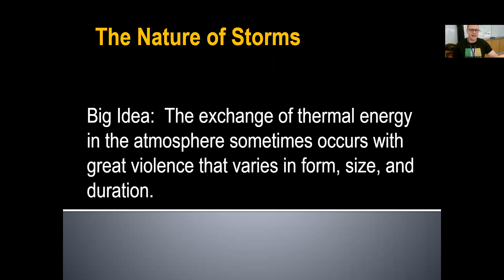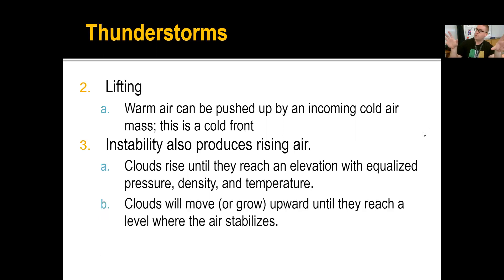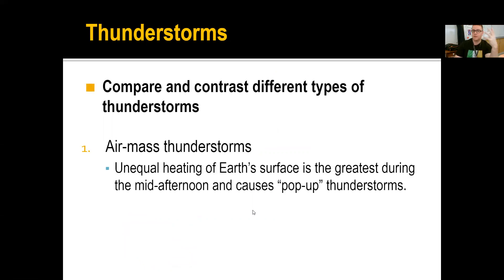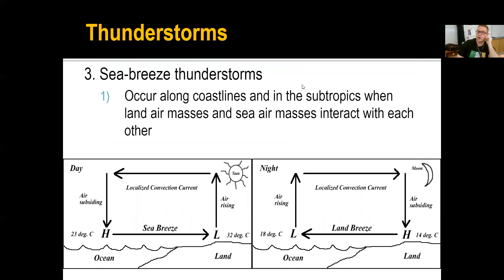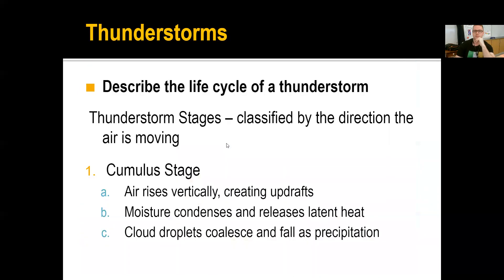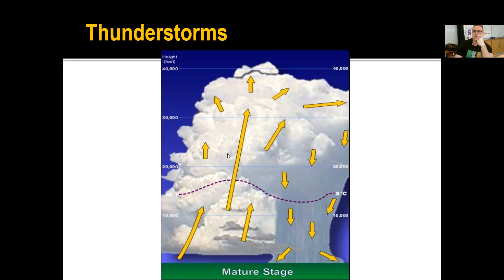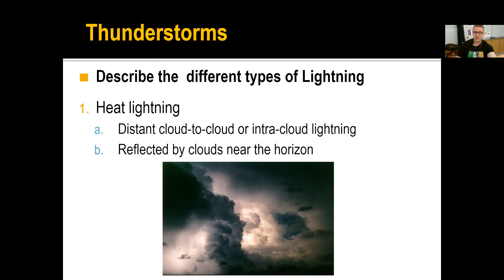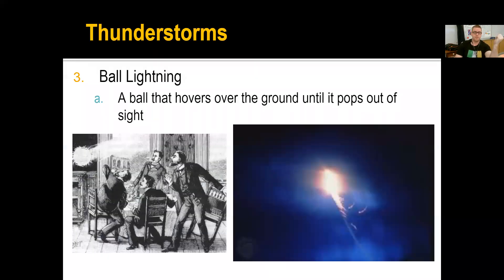Meteorology; Thunderstorm Basics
In this video we discuss thunderstorm basics: conditions needed for thunderstorms to form, different types of thunderstorms, the life cycle of a thunderstorm, and some brief info about lightning.